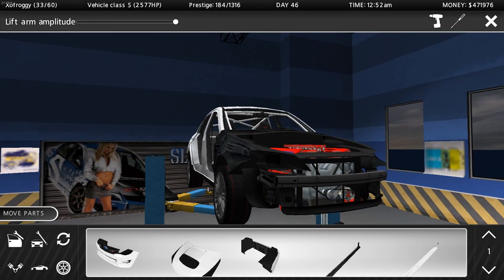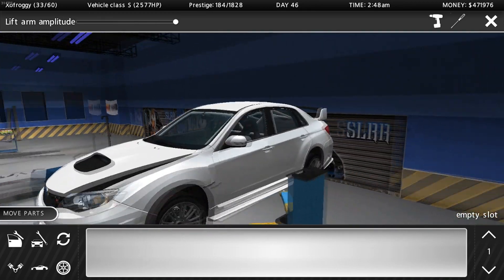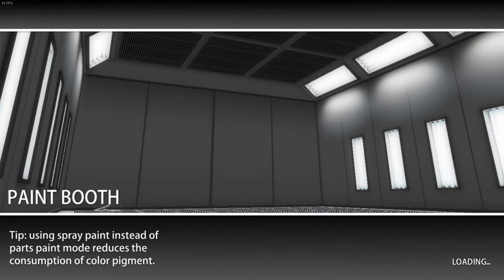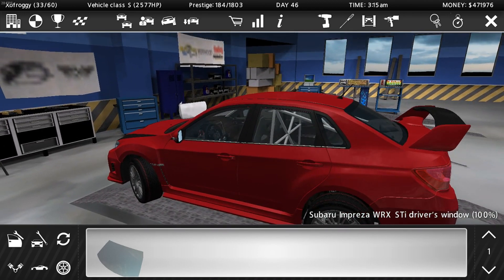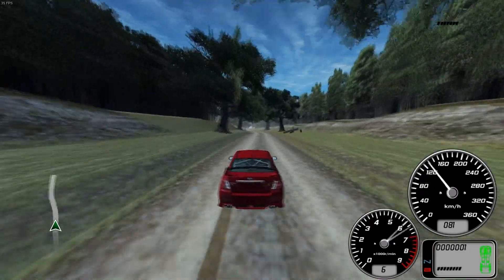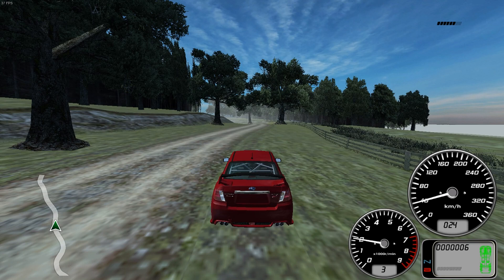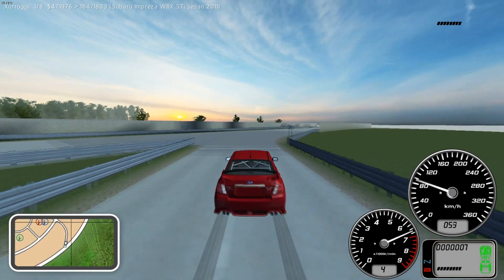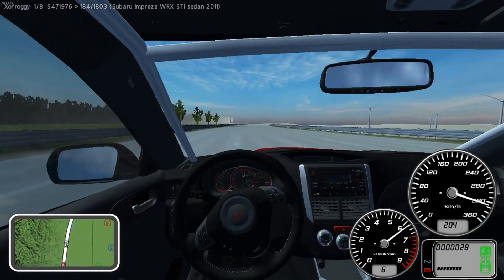SLRR Ep. 9 V12 Swapped Subaru Impreza Rally Build (Street Legal Racing Redline)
Today we build a Subaru Impreza WRX STI with a V12 Swap. Pushing over 2500HP this thing tops out at over 230MPH which caused us to crash it RIP Subaru.